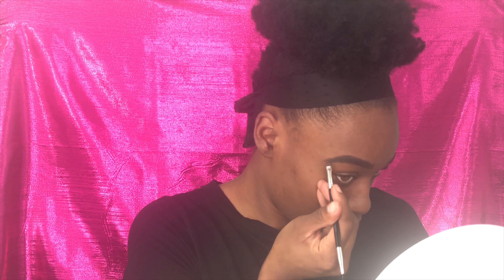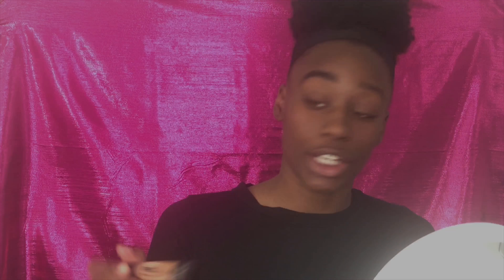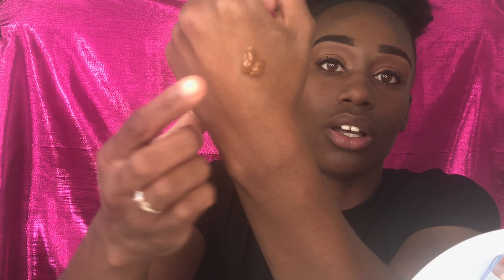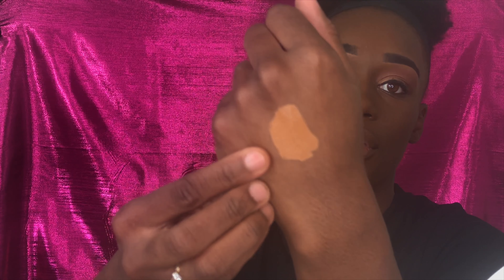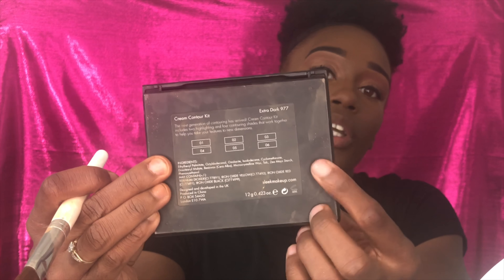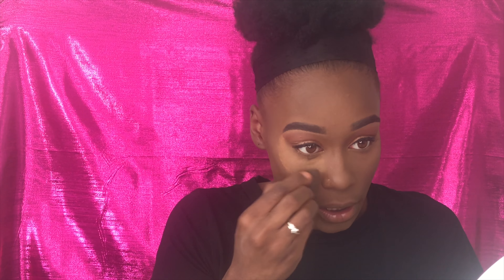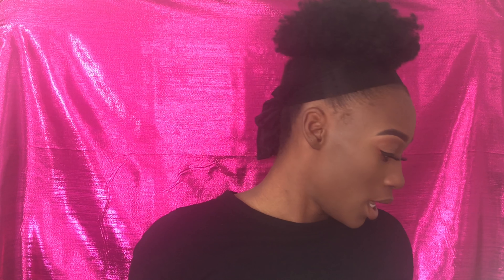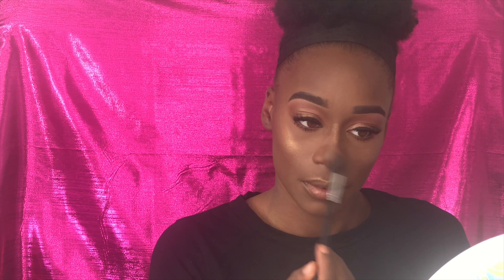FALL GRWM | Flawless Full Coverage Beat | MakeupBy IvoryB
Hey girl hey! FALL is my absolute Fav hands down! Cozy sweaters and leaves falling is the best time of the year. In this Video I am doing a full coverage Slay using Too Faced x Jackie Aina shade range extension in the born this way line.

I hope you enjoy this tutorial and I will see you guys in mt next one! XOXO Ivory B